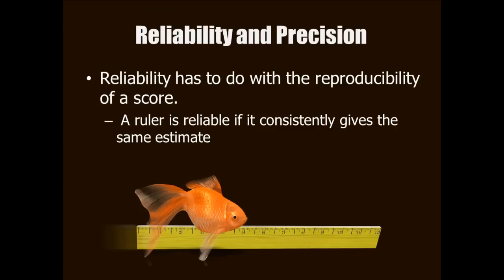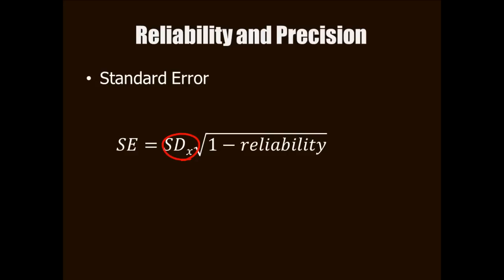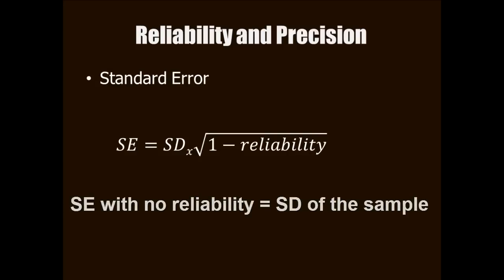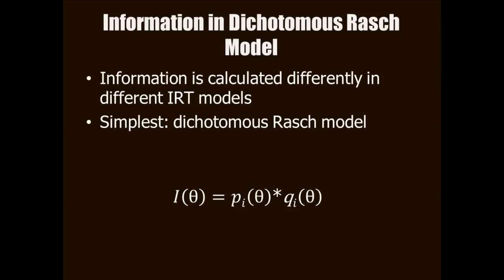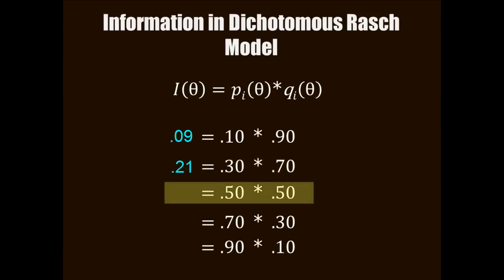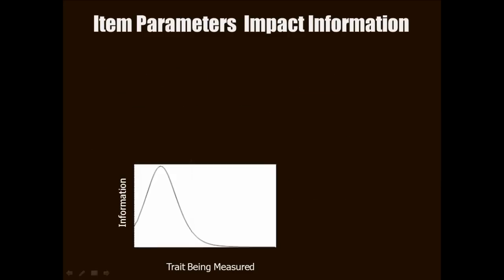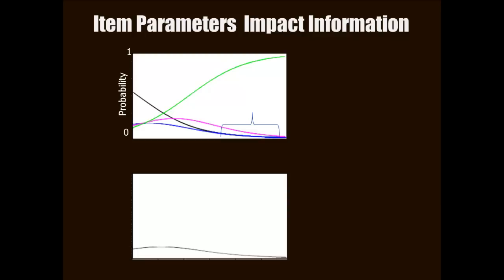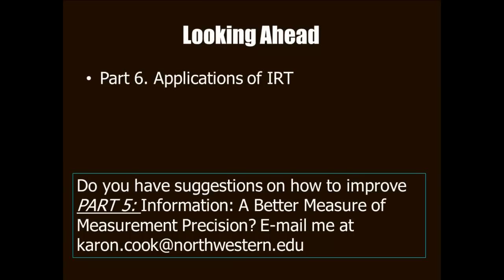A Conceptual Introduction to Item Response Theory: Part 5. IRT Information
Part 5 introduces the idea of IRT information. Information is the analogue of reliability in classical test theory, but it has some important advantages.